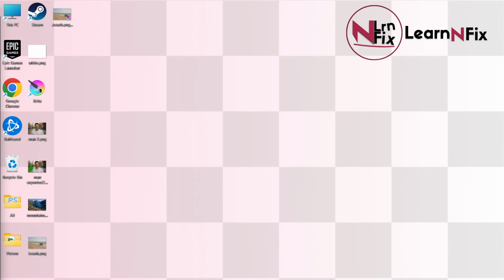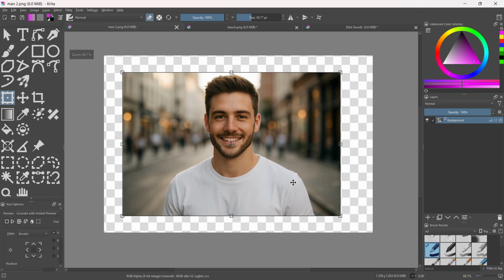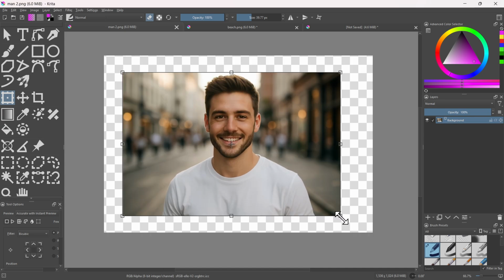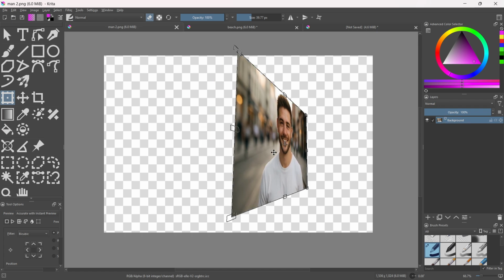How To Adjust Image Perspective In Krita (Perspective View)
This video shows you a step-by-step guide on how to adjust image perspective in Krita using the Perspective Tool.